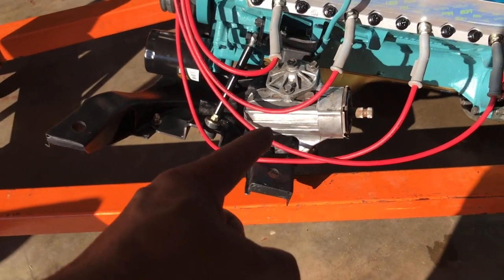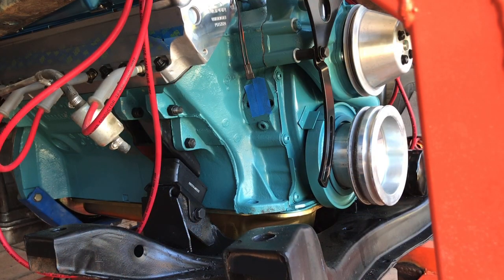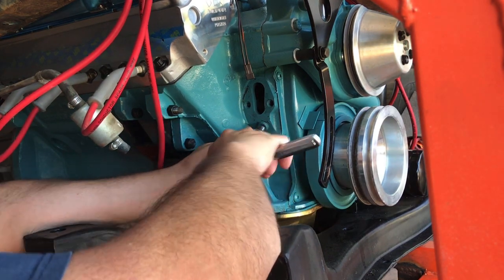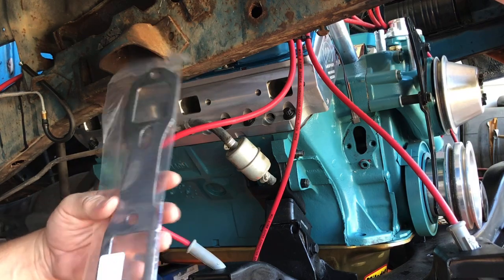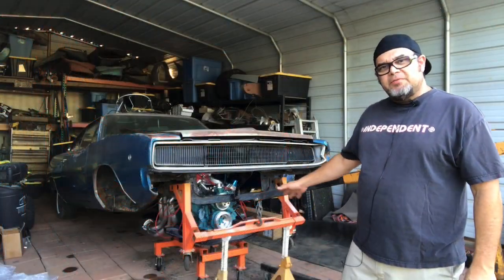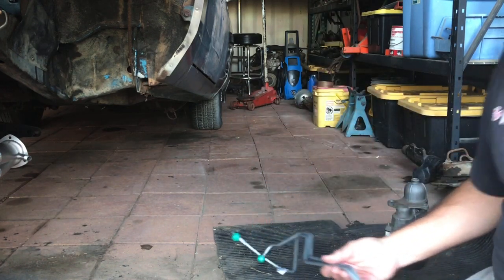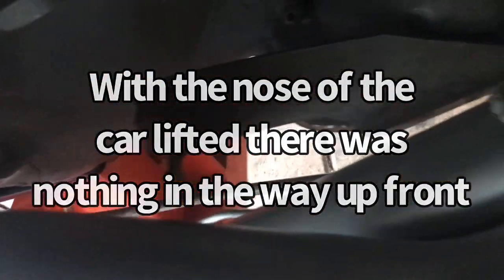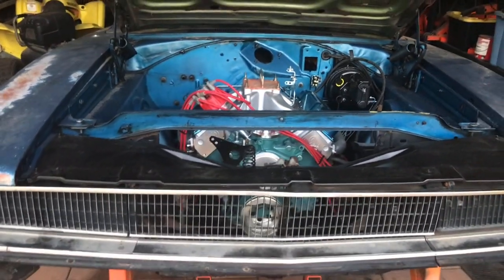1968 Dodge Charger - progress 8-4-21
Manual steering box, header gaskets, trans cooler lines & 440 in the car